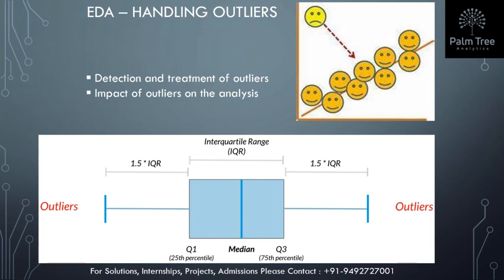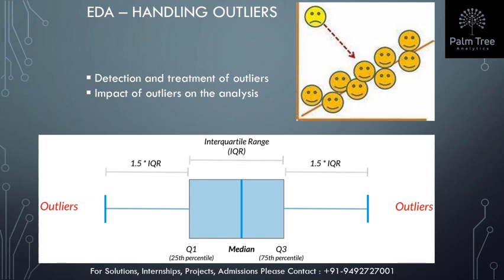DataViz-31. Handling outliers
This video is about handling outliers as part of EDA.